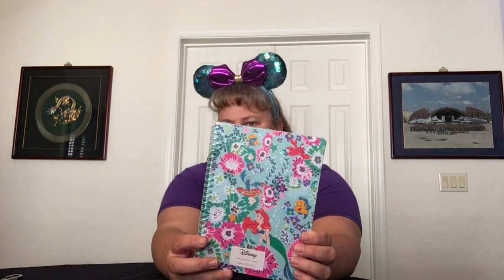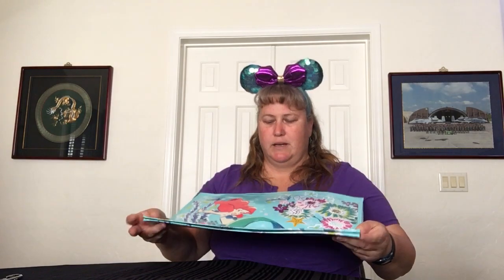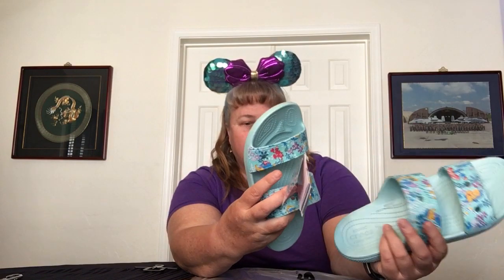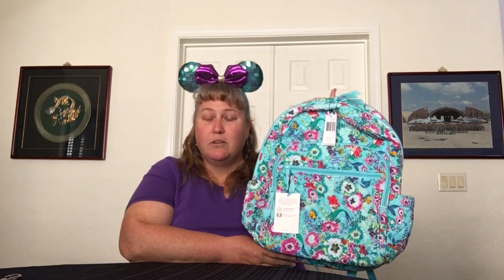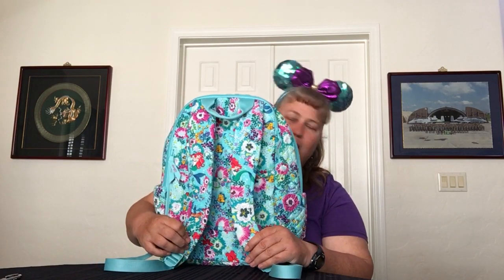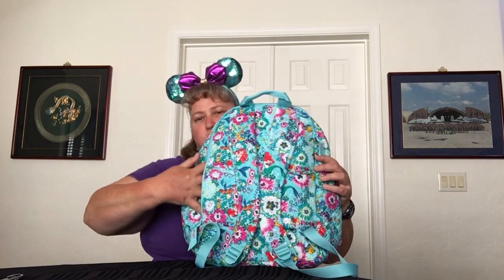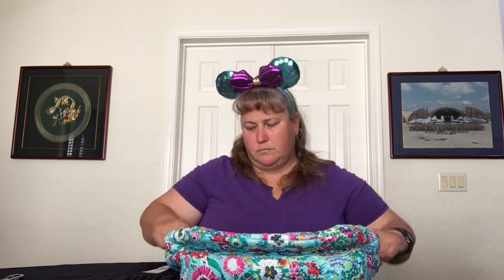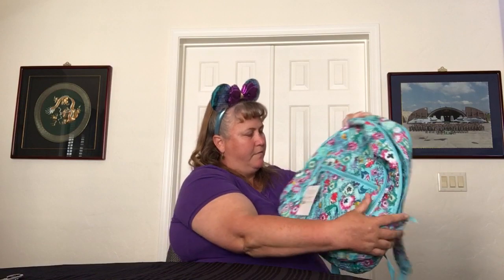Vera Bradley Haul (21 Mar 22) — NEW Disney Ariel Floral (PART 2 of 3) *LIMITED EDITION*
This Vera Bradley haul comes via online order from verabradley.com

This video shares part 2 of 3 part haul for the NEW Disney collaboration Ariel Floral and Ariel Floral Ditsy and includes:  Disney Mini Notebook with Pocket (Ariel Floral), Disney Market Tote (Ariel Floral), Disney Crocs Classic Ariel Sandal (Ariel Floral Ditsy), and Disney Campus Backpack (Ariel Floral).

They DID do a RESTOCK (ALL items are back in stock as of 4pm on March 21st) so if you are wanting some of these HOT items be sure to get them quickly before they sell out again!!